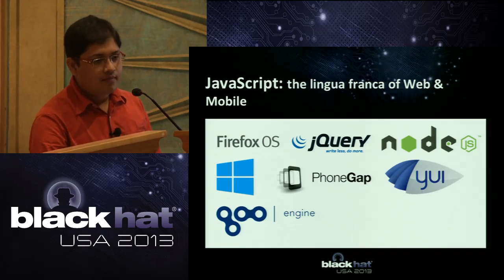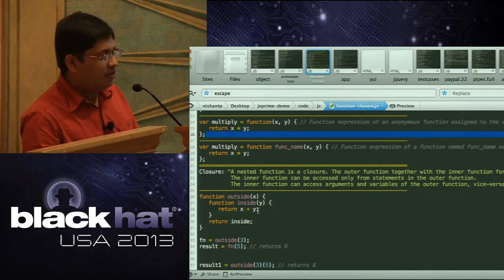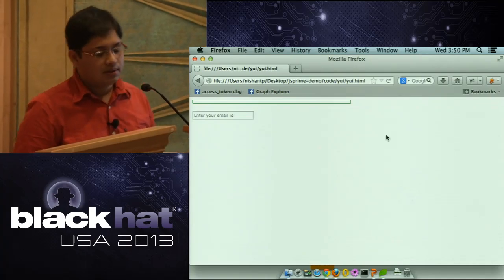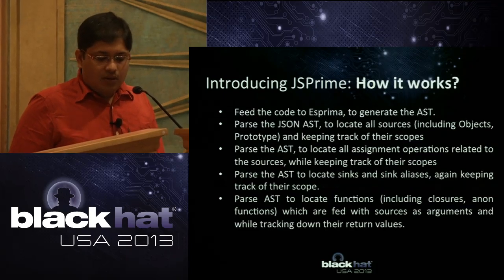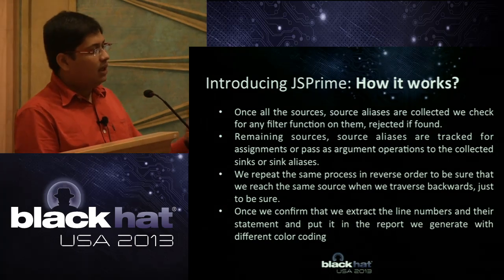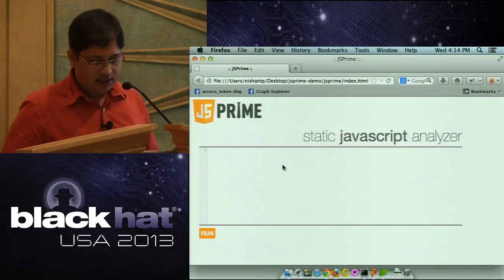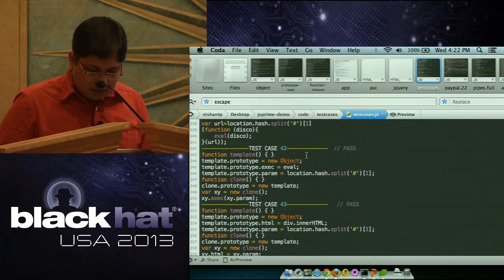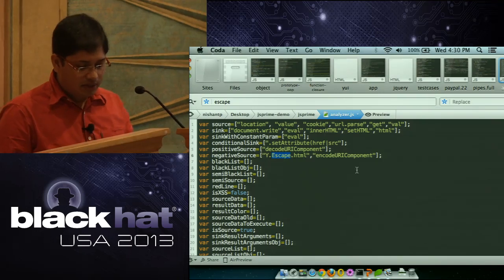BlackHat 2013 - Javascript Static Security Analysis, made easy with JS Prime